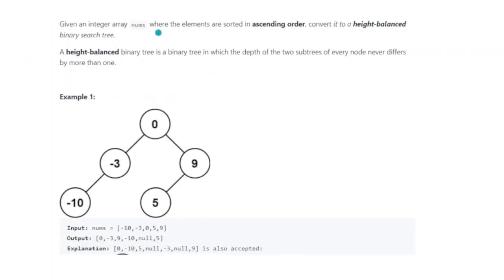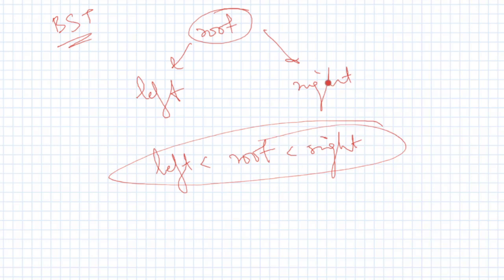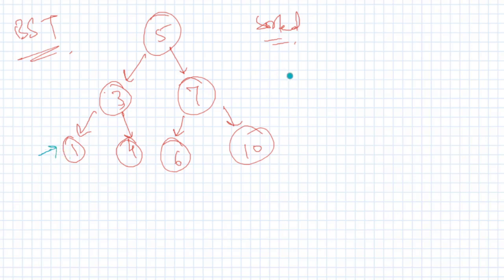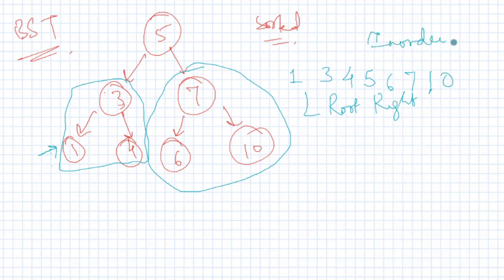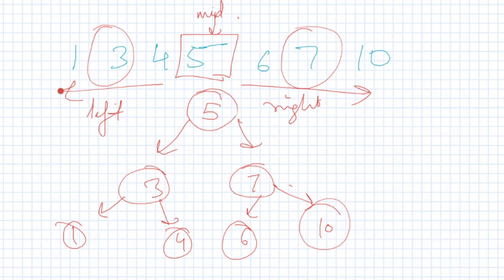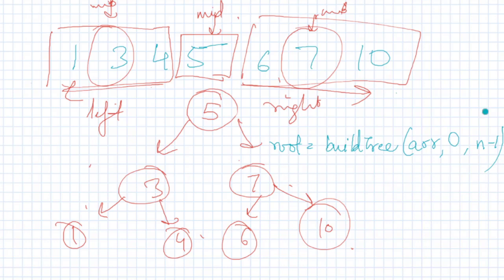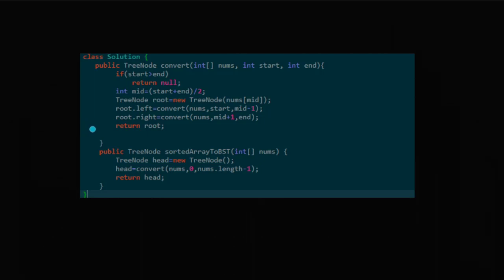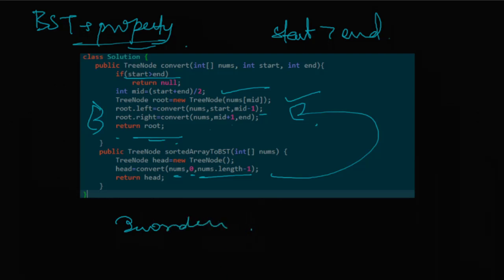Convert Sorted Array to Binary Search Tree || Leetcode Easy 108 || BST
Given an integer array nums where the elements are sorted in ascending order, convert it to a height-balanced binary search tree.

A height-balanced binary tree is a binary tree in which the depth of the two subtrees of every node never differs by more than one.

Output: [0,-3,9,-10,null,5]
Explanation: [0,-10,5,null,-3,null,9] is also accepted